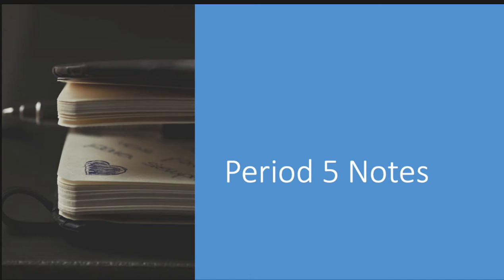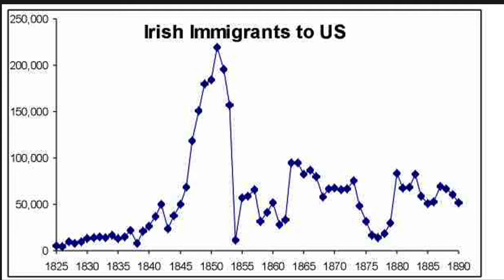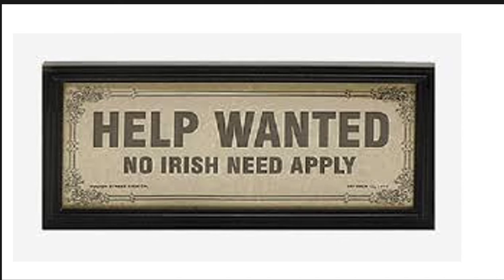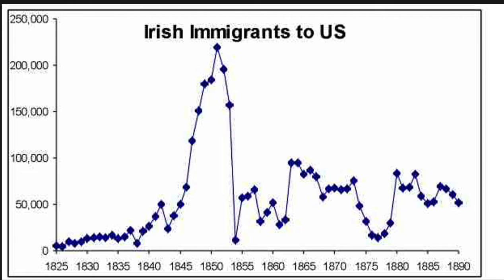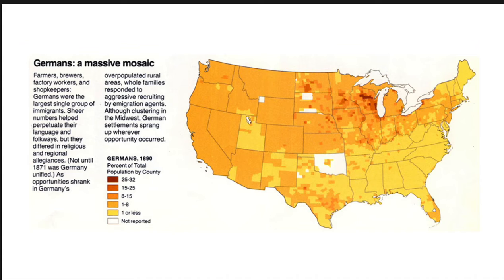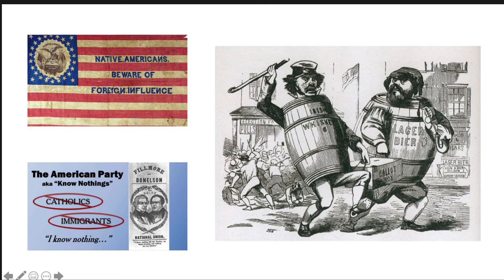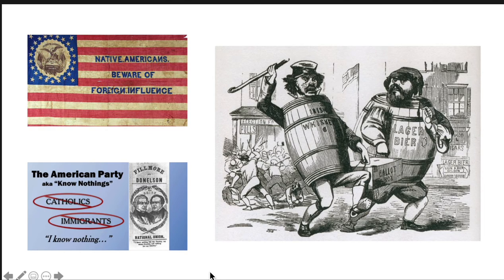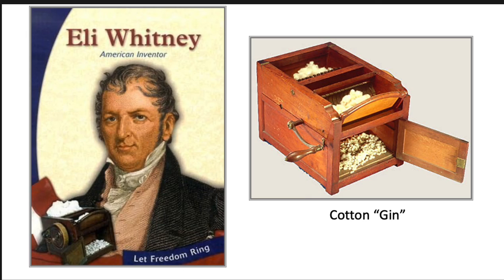APUSH 11 15 21